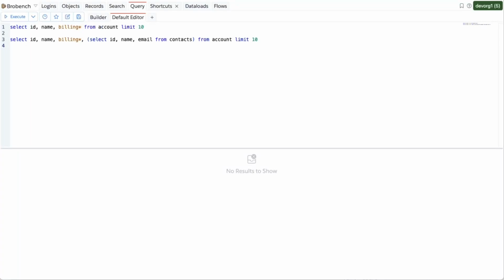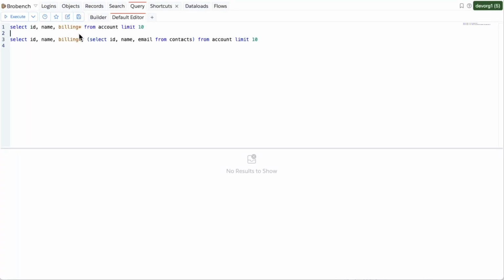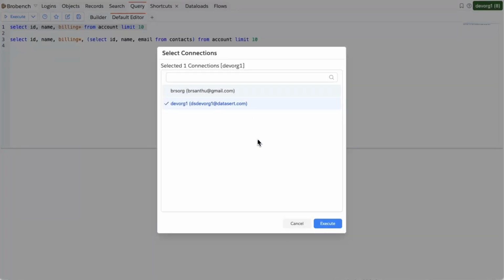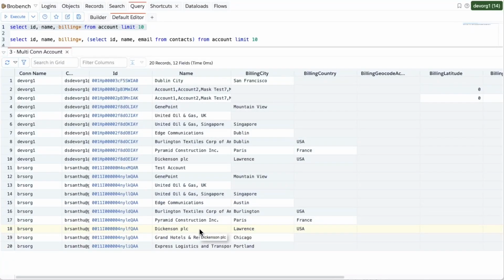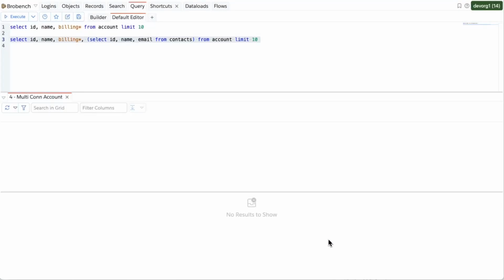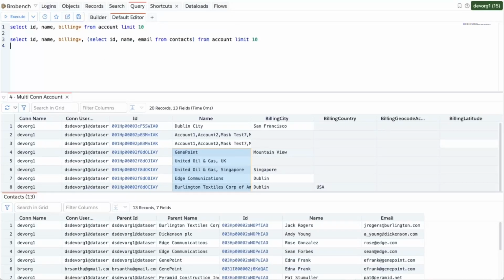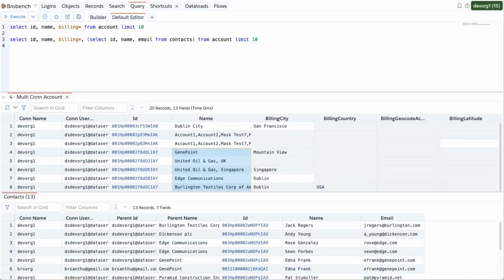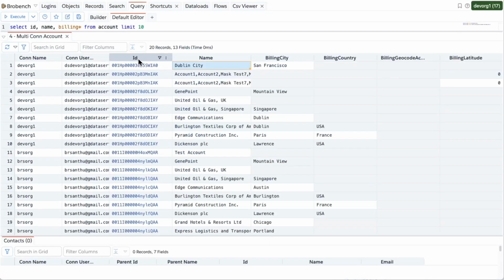Brobench - Multi Connection Query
Multi Connection Query enables you to run a query against multiple connections, and view the combined results. This helps you analyze the data across your sandboxes or old/new Salesforce org during migrations.